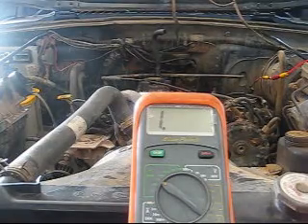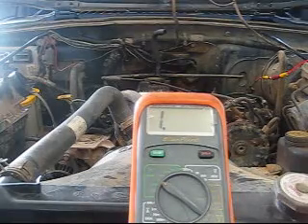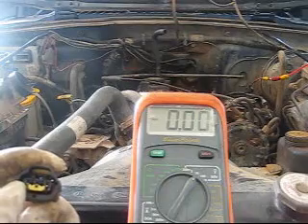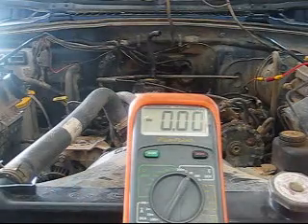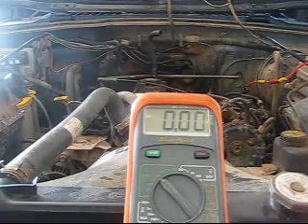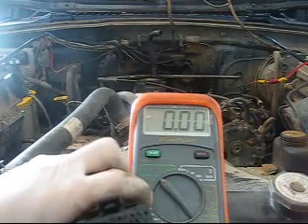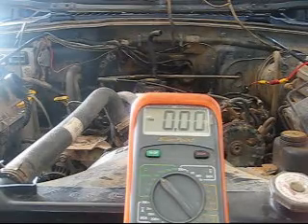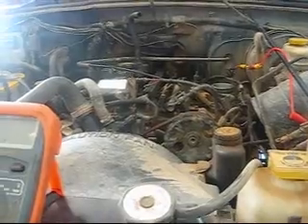How-to: diagnose a P0320 (crankshaft position sensor circuit failure)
This si a how-to video on the correct diagnois of a P0320 as applied to jeep/dodge/Chrysler cars and trucks. this was done on a 1997 jeep wrangler 2.5l 4 cylinder engine. you car or truck may not be exactly the same but the theories and principles are the same for the overall diagnosis. if you have any questions please feel free to email me , tweet at me @thejeepdoctor, find me on facebood and please check out my other videos. thanks!